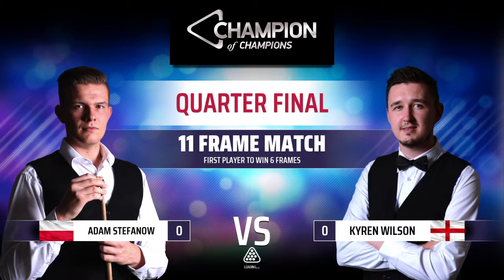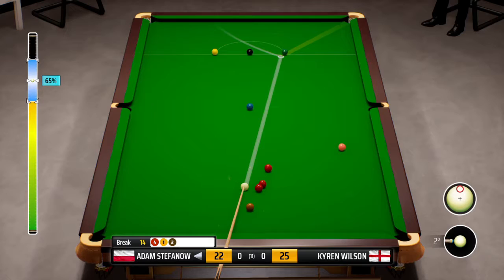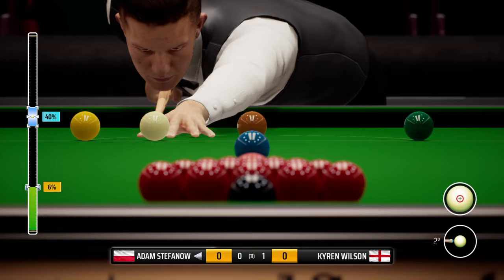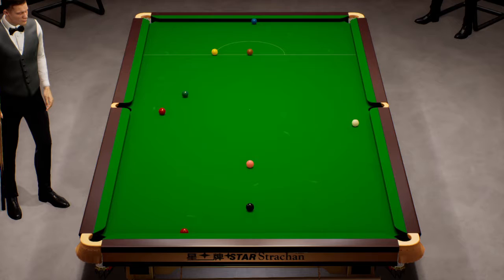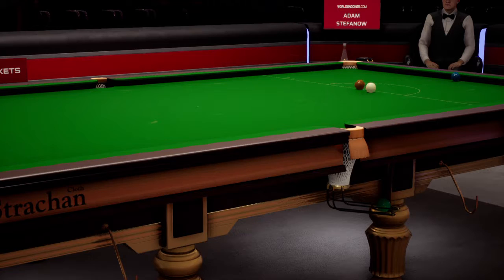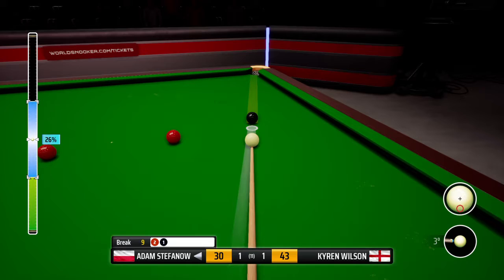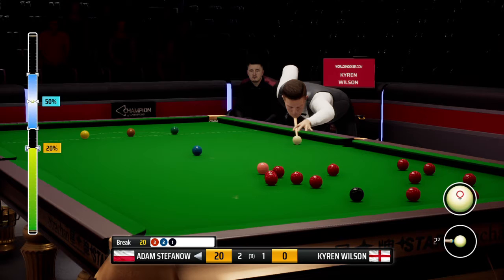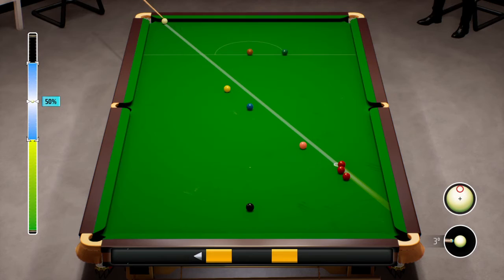Let`s Play world Snooker 19 Episode 66 Vs Kyren Wilson Part 1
We are now in the second round of the Champion of Champions tournament and our rising star, Adam Stefanow is playing against Kyren Wilson. Strong  with the World Champion title, Adam is now on a big high and all eyes are on him.